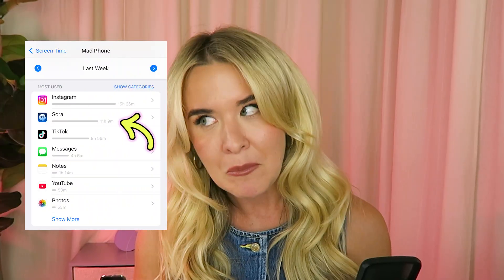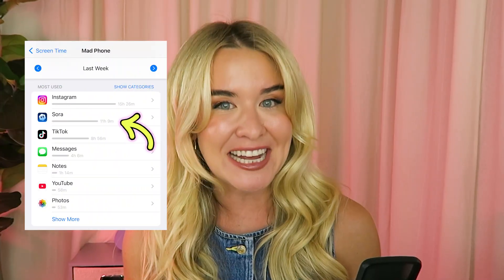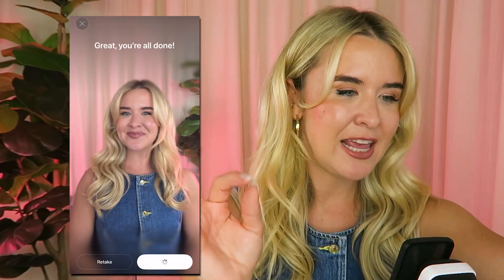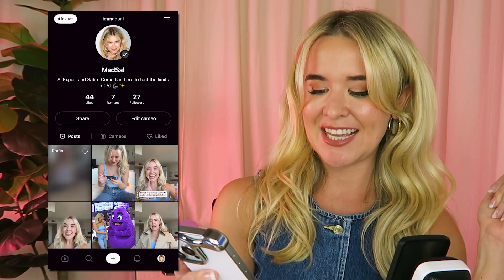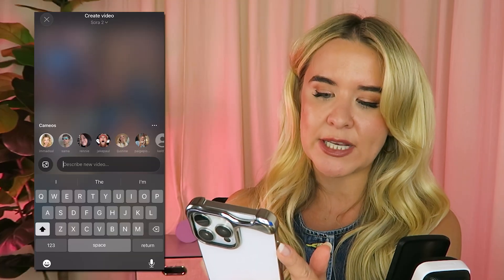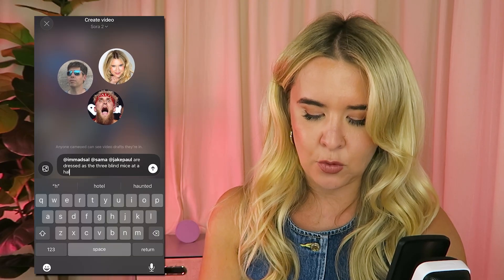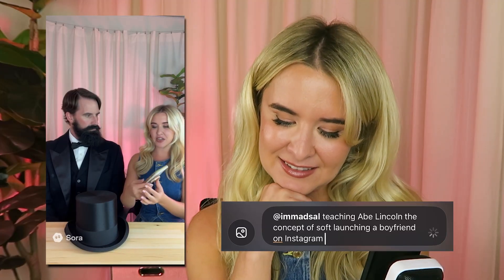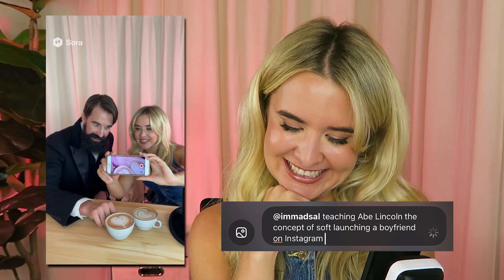How to Create and DETECT Sora AI Deepfakes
Everything you need to know about the Sora by OpenAI app that is the source behind the deepfakes all over your social media feeds. This is a deep dive on what the app is, how to use it, and how to detect AI generated videos made in the Sora app.

Follow me on Sora!